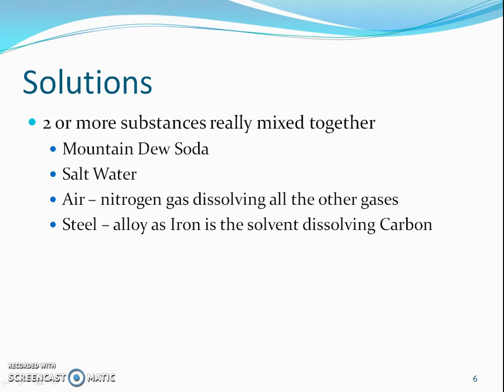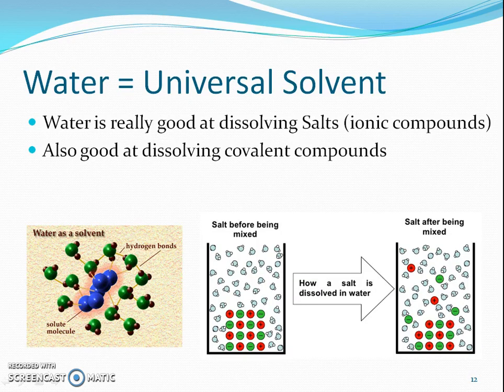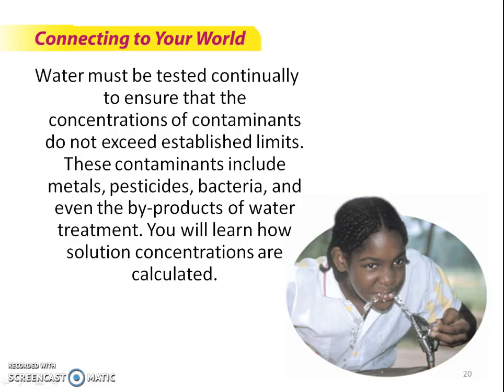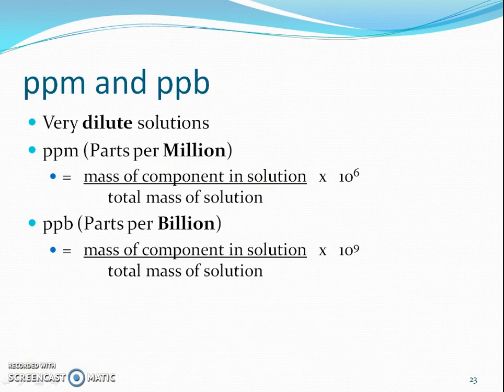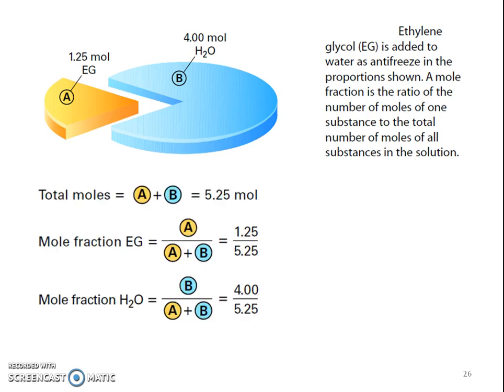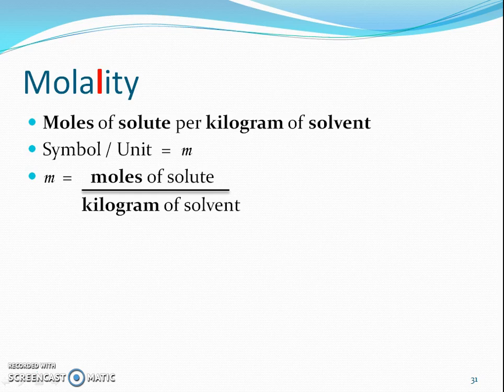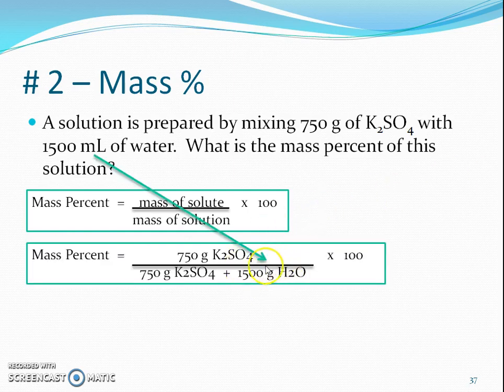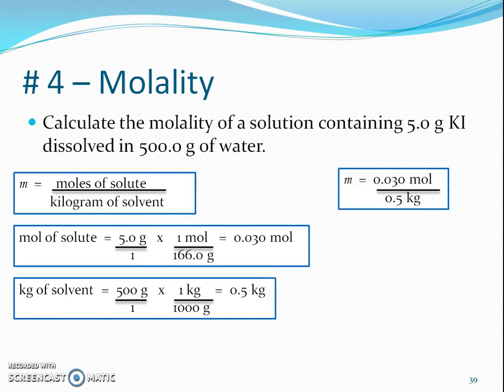Expressing Solution Concentration (AP Chemistry Section 13.4)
This video goes over the concentration of solution including dilute vs. concentrated, mass percent, ppm vs ppb, mole fraction, molarity, morality, converting concentration units, and example problems.